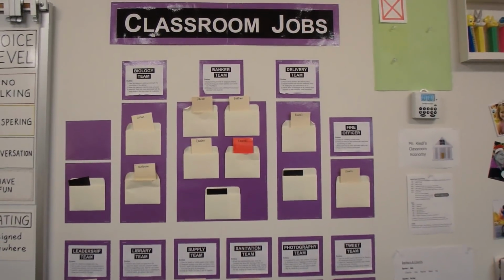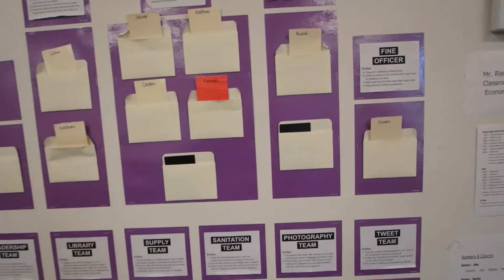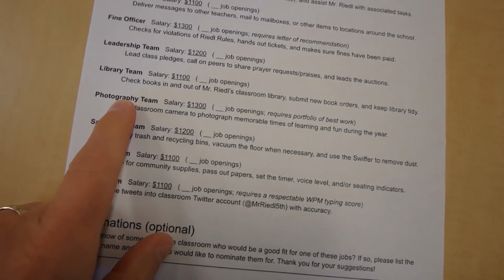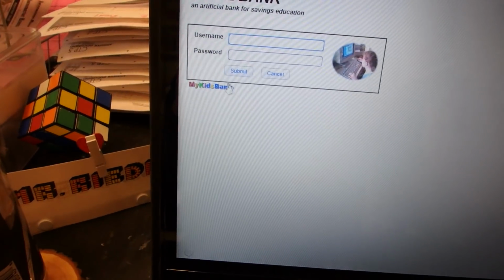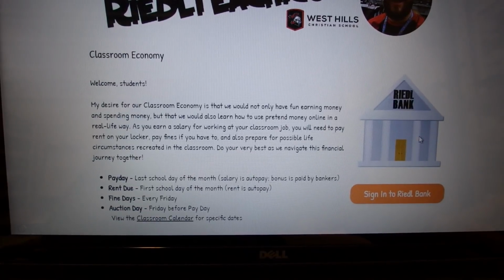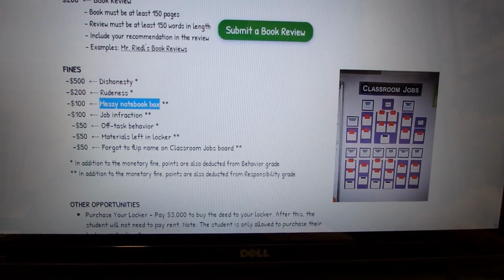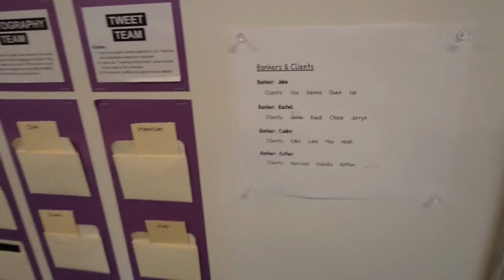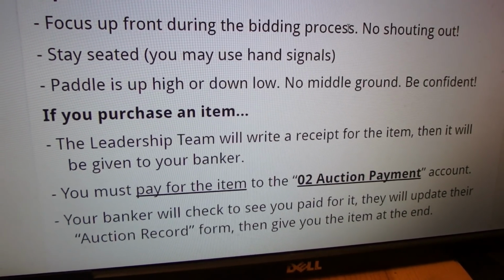5th Grade Classroom Economy - Mr. Riedl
This video is all about how I use a classroom economy in my 5th grade classroom. Links to free resources are below. Enjoy!

Intro music mixed by me, using the Music Maker JAM app on Android.